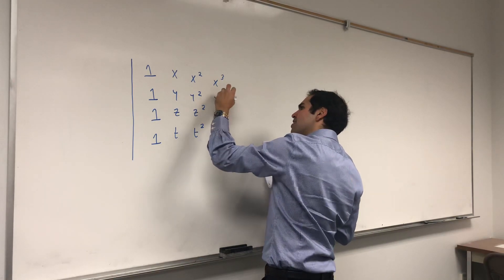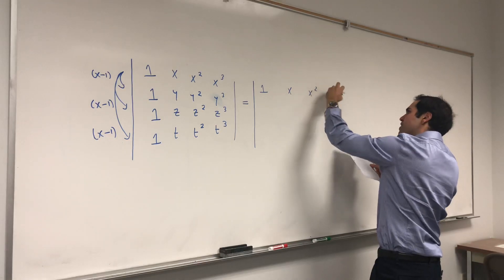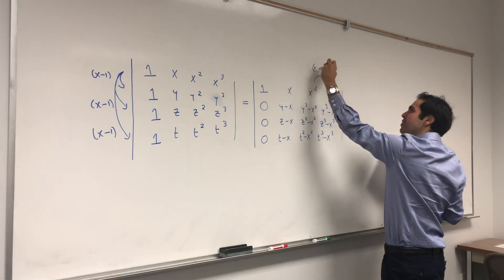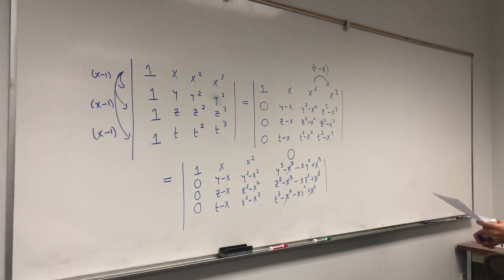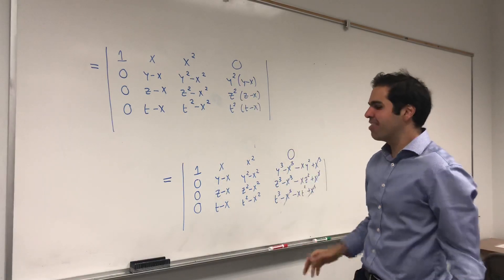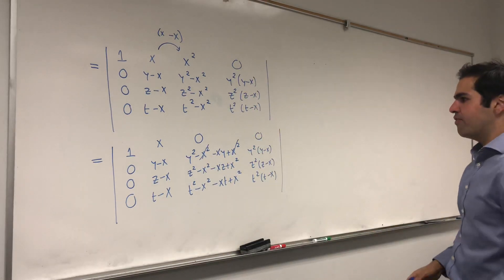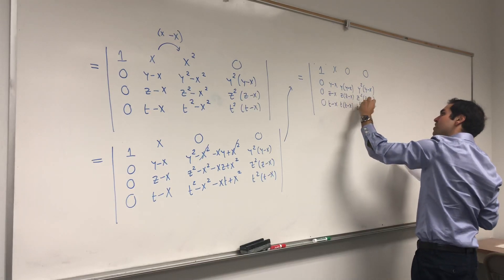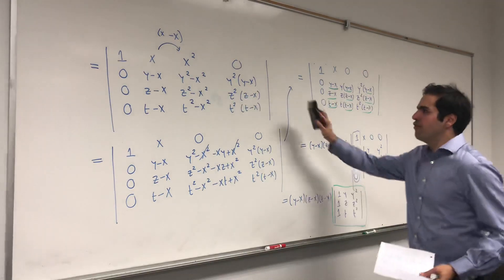Vandermonde Determinant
Vandermonde determinant using row and column reductions. This time I'm giving a more systematic way which shows you how to prove it in the more general case. You do it inductively, but turning a big Vandermonde determinant into a smaller one.